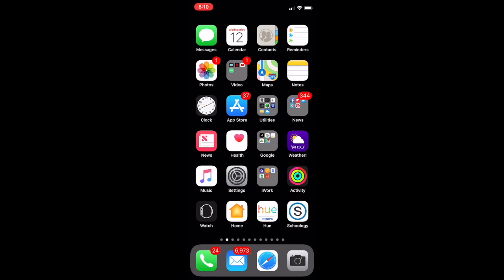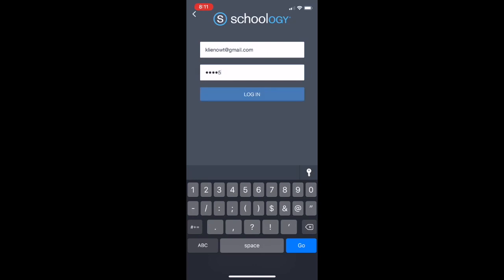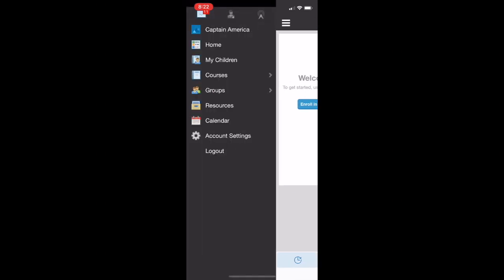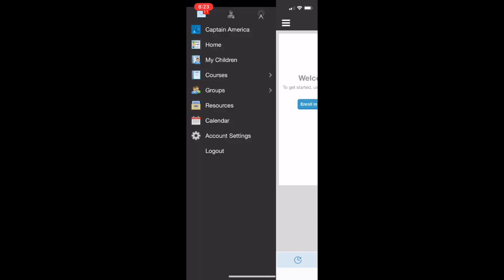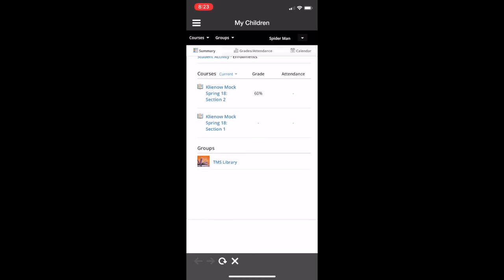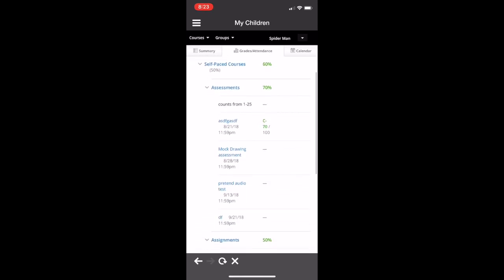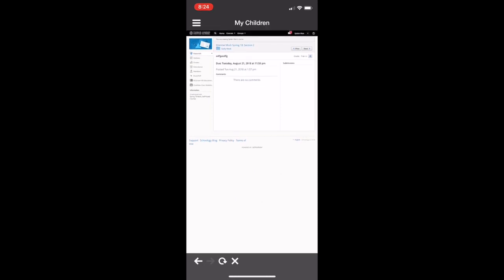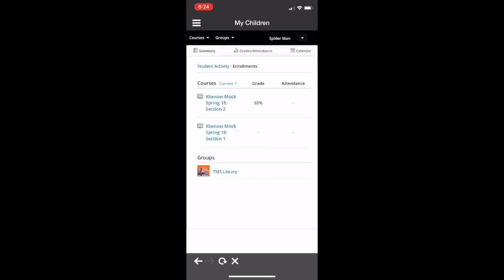Schoology App for Parents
This video describes how to use the Schoology App for parents in the Turner Unified School District